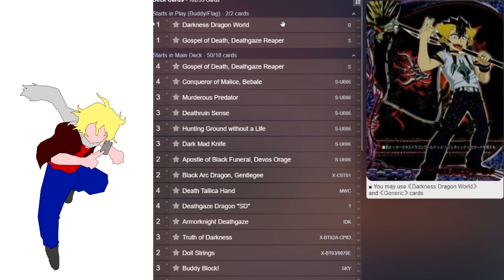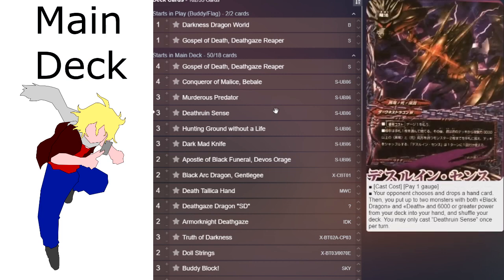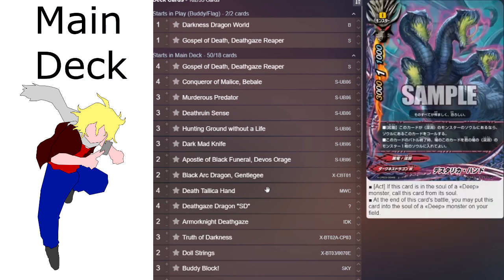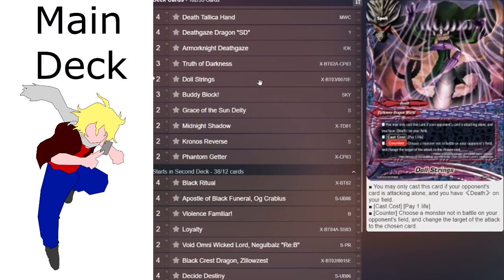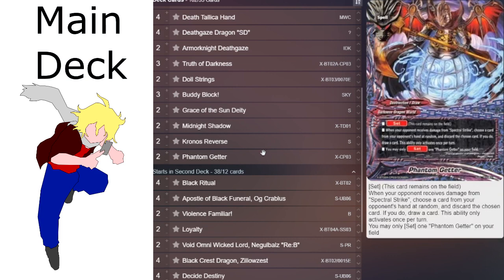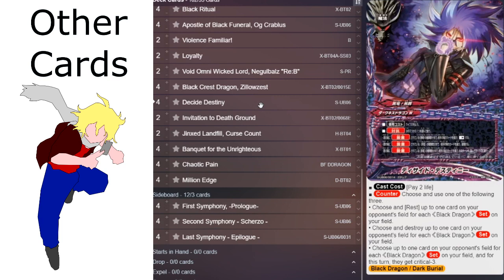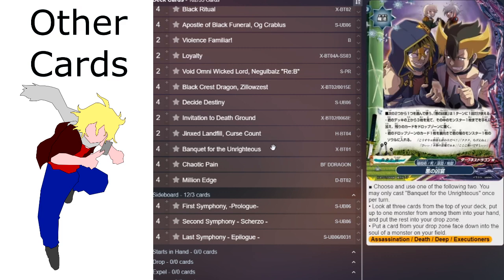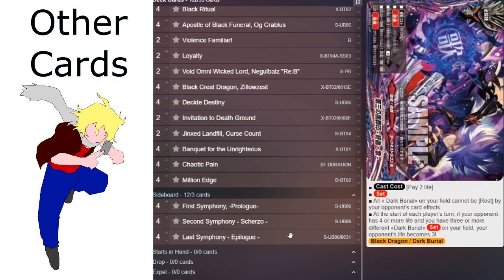Buddyfight Deck Profile: Black Dragon Spectral Strike (S-UB06)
The deck is a strong high synergy deck with a lot of flexible options on the cards you can run and a lot of decks and variations can spawn as a result. I have laid out a more classic take on the deck but there is so much you can do. The star of the show is the new Deathgaze. I have seen Gratos mixed with Deathgaze mixed with Dark Burial as another example.

Flag: Darkness Dragon World
Buddy: Gospel of Death, Deathgaze Reaper

Main Deck:
4 Gospel of Death, Deathgaze Reaper
4 Conqueror of Malice, Bebale
3 Murderous Predator
3 Deathruin Sense
3 Hunting Ground without a Life
3 Dark Mad Knife
2 Apostle of Dark Burial, Devos Orage
2 Black Arc Dragon, Gentlegee
4 Death Tallica Hand
4 Deathgaze Dragon "SD"
2 Armorknight Deathgaze
3 Truth of Darkness
2 Doll Strings
3 Buddy Block!
2 Grace of the Sun Deity
2 Midnight Shadow
2 Kronos Reverse
2 Phantom Getter